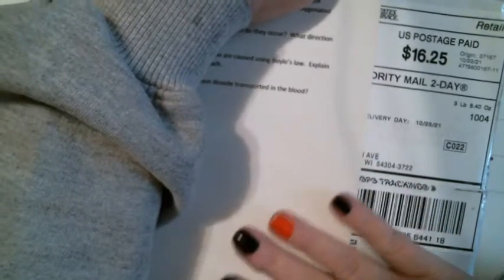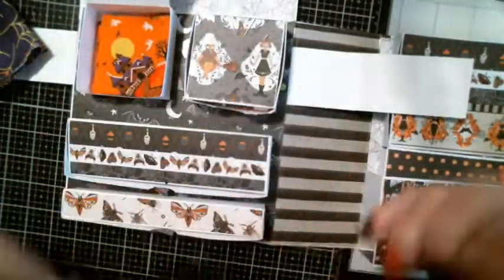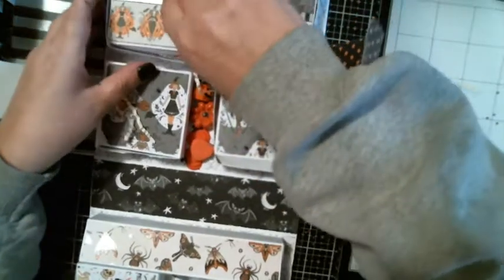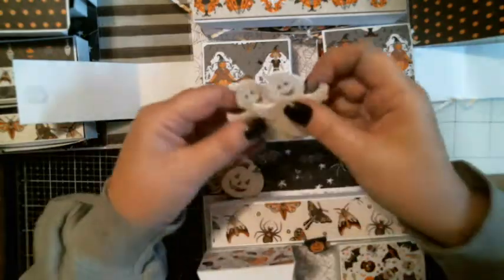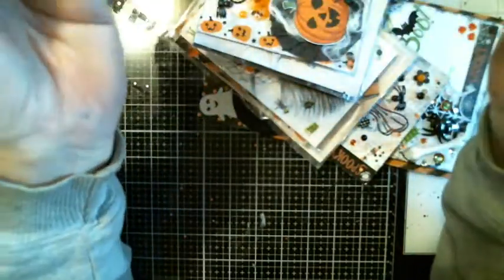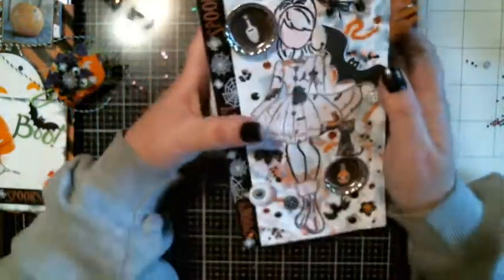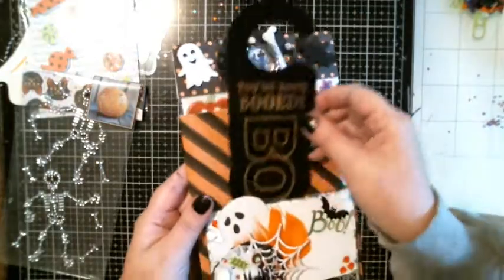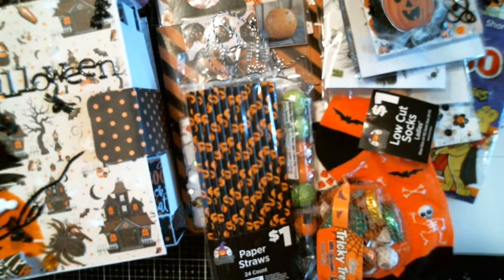3rd Annual Haunted Haven Collab swap in from It's Chanda